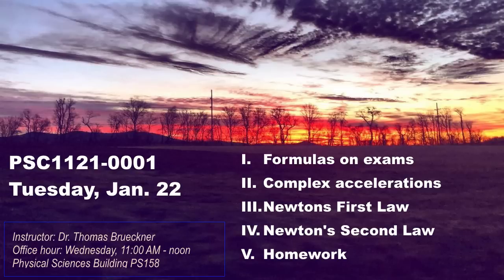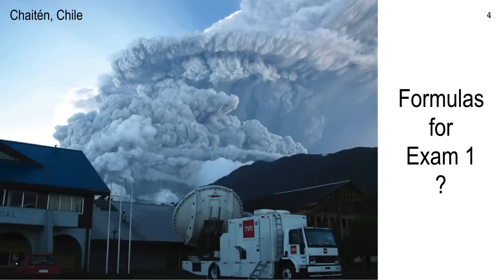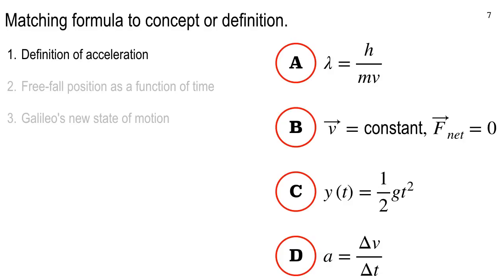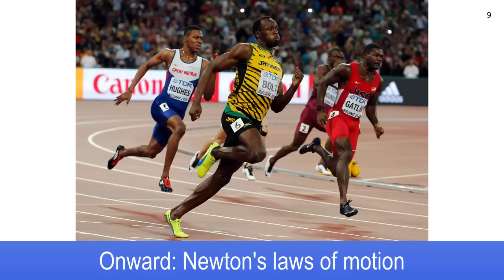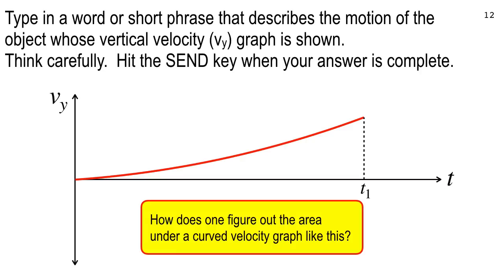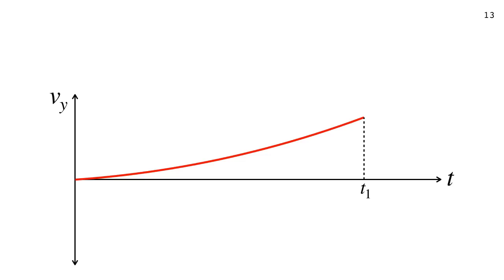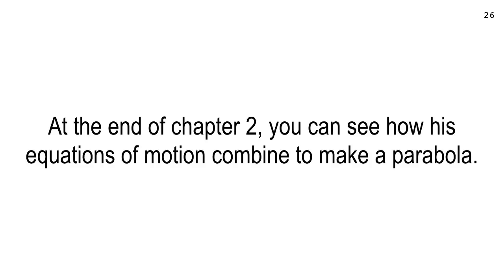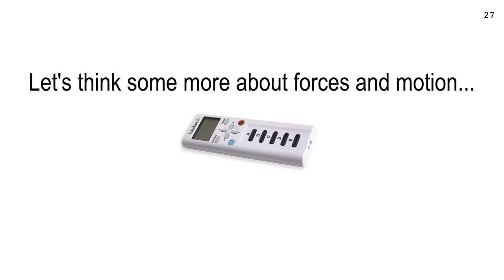Lecture 5, Jan. 22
Hidden Figures and Newton's Three Laws of Motion